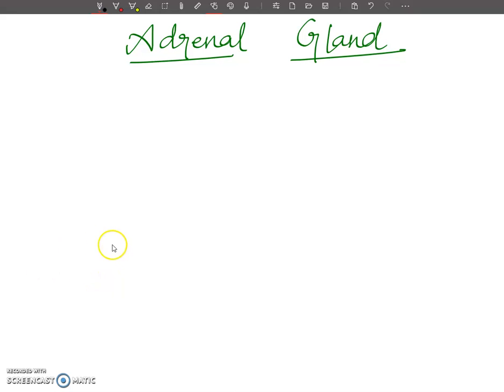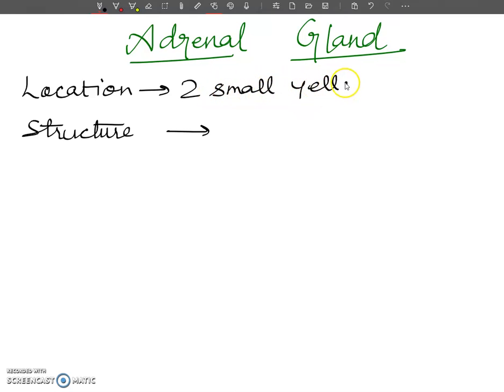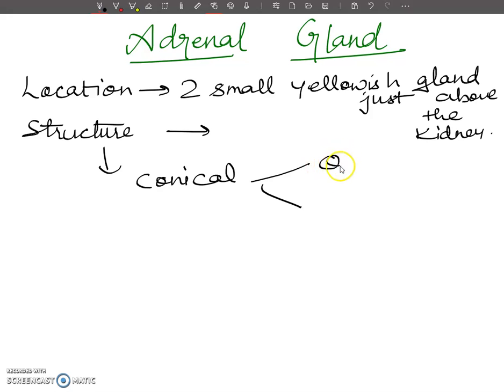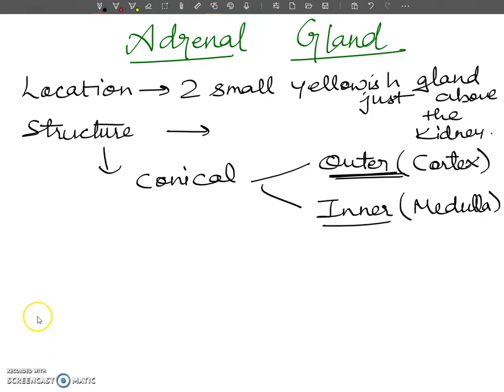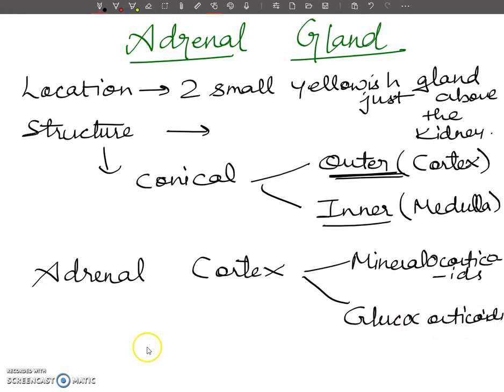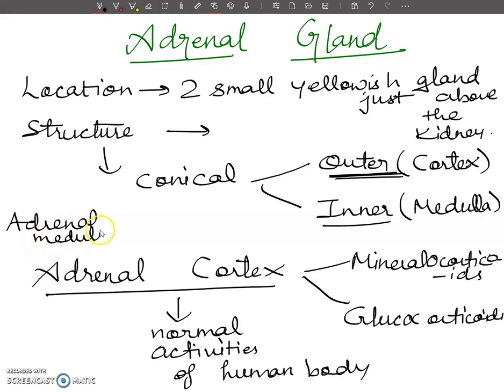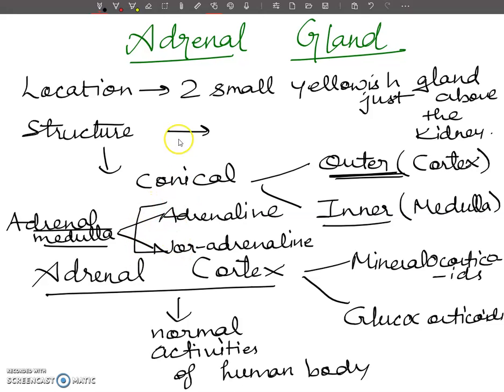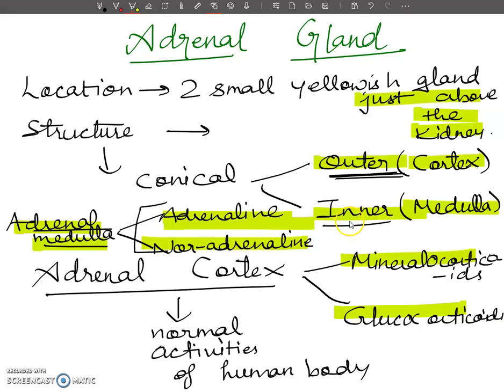ADRENAL GLAND " BIOLOGY CONCEPTS "